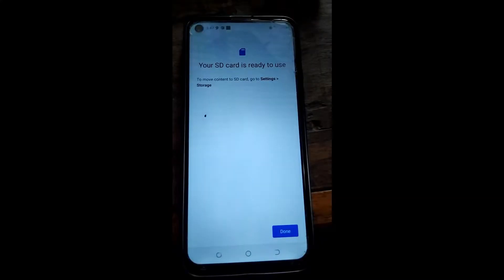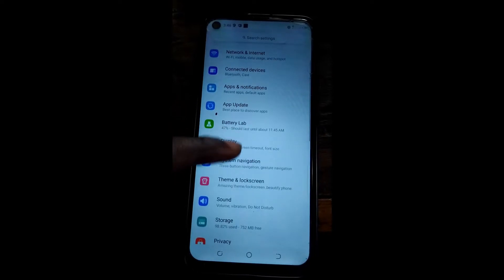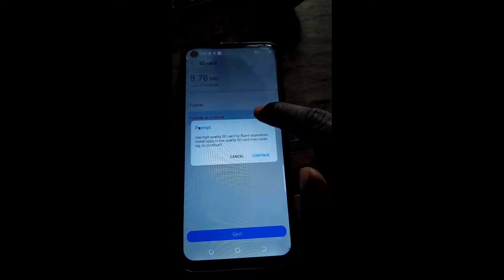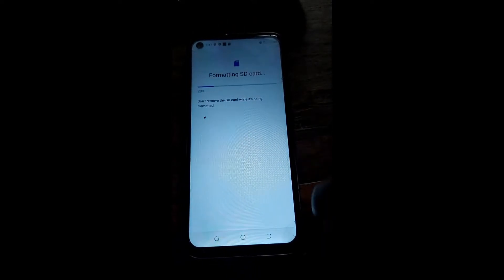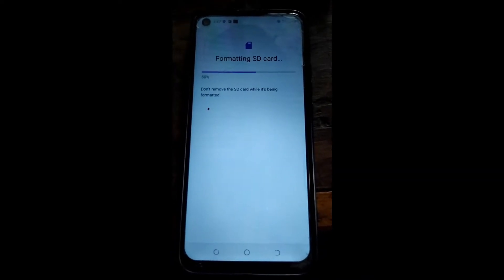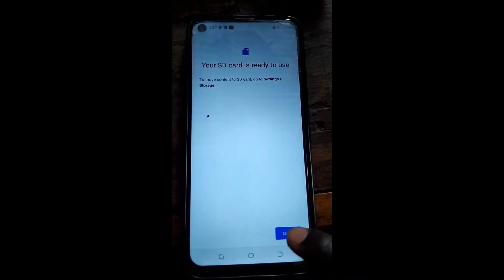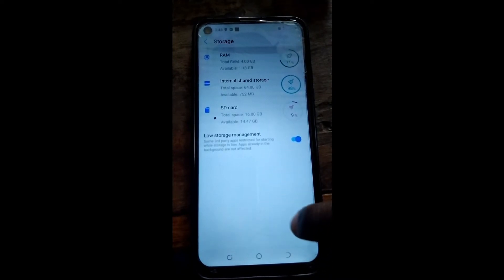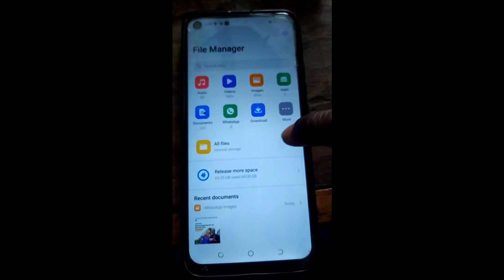Set SD Card as Internal Storage on Android Smartphone Easy and quick